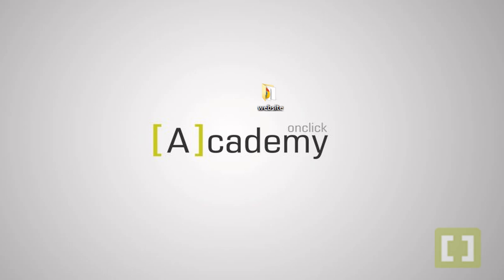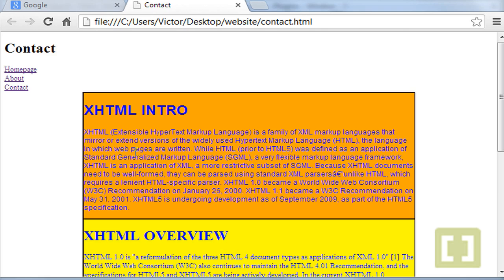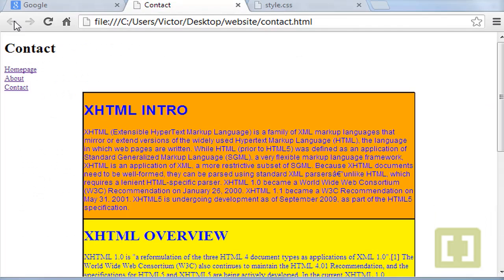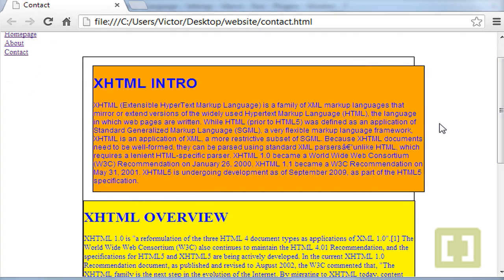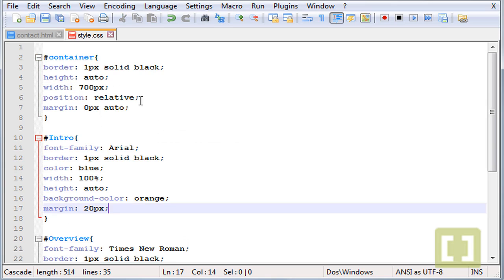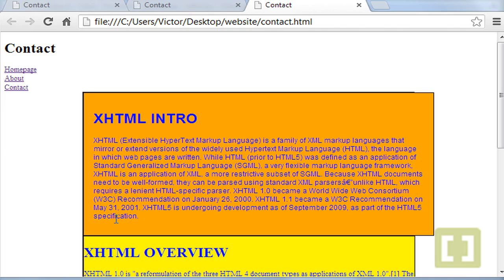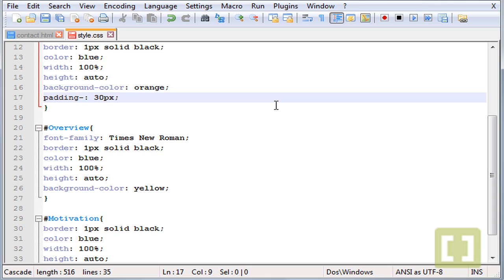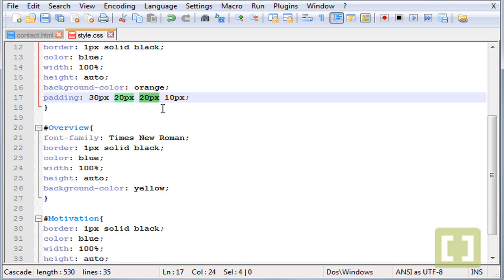HTML AND CSS PART16 Text Align, Margin and Padding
Text Align, Margin and Padding in css and xhtml full study of this tutorial works better for making or writing a website/webpage

HTML & CSS book, internal css in html code and css examples with source code pdf w3schools html css external css.